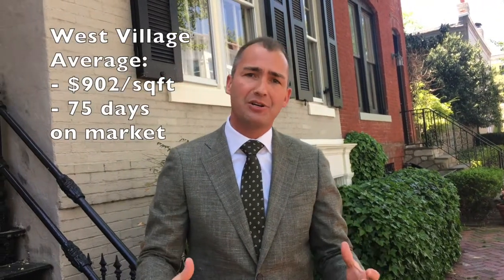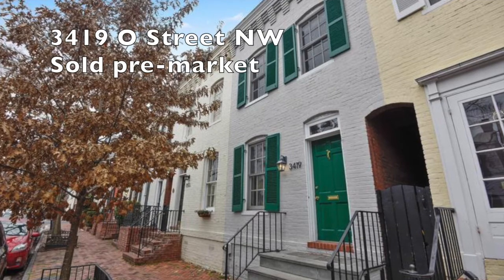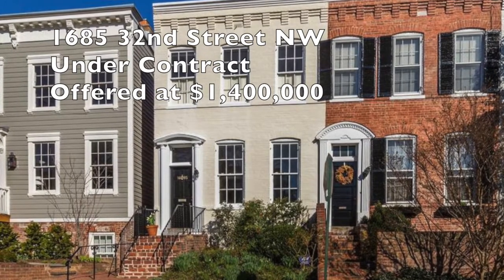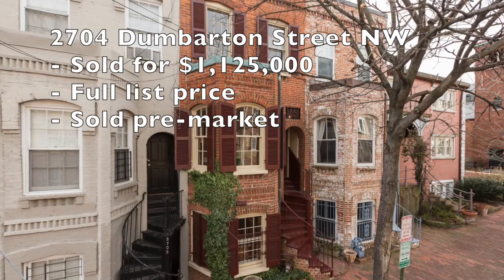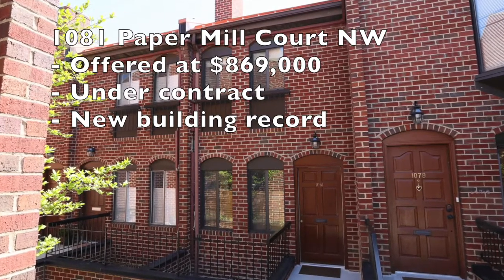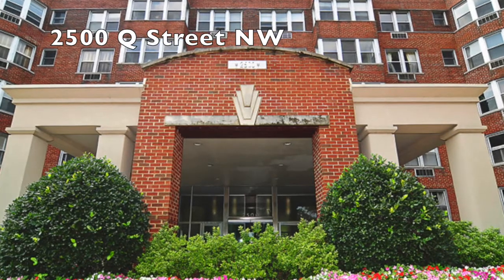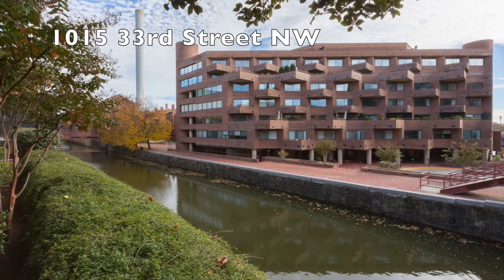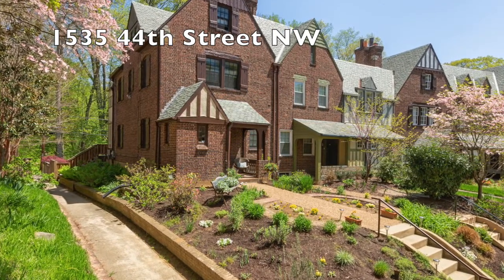20007 Real Estate Series - Episode 4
Episode 4 - Spring Market Update

- Average pricing
- Notable team listings & sales
- Coming soon listings